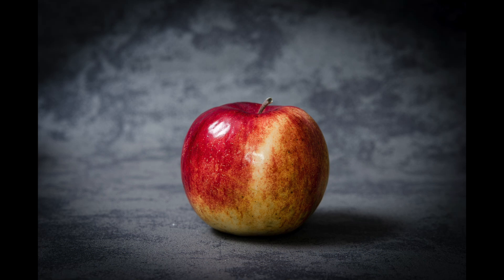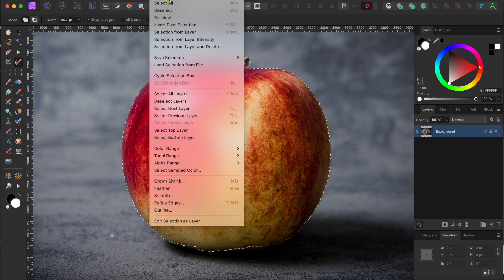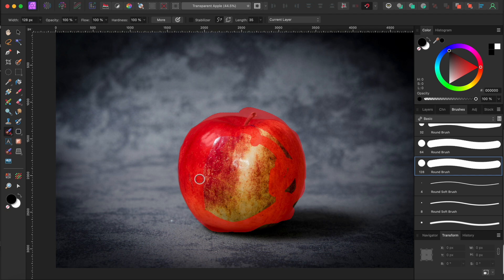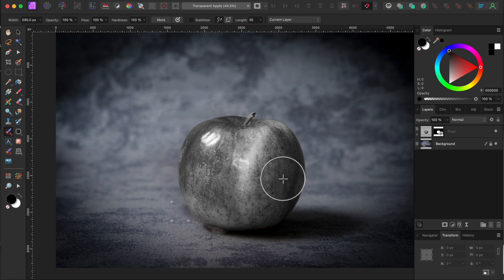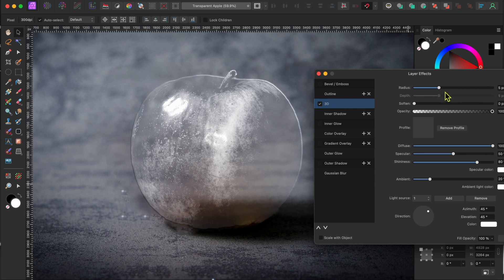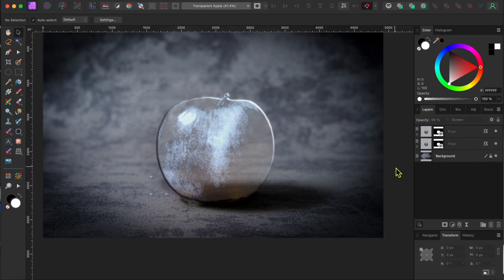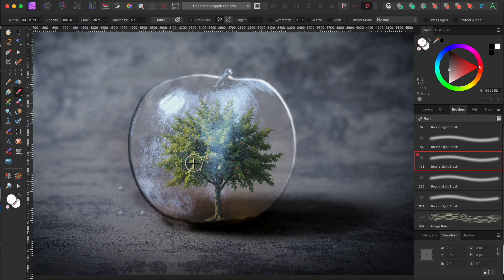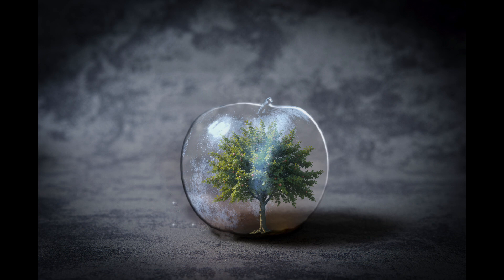Make ANYTHING Transparent in Affinity Photo 2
In today's Affinity Photo 2 Tutorial we'll have some fun creating this cool transparent object effect.  Techniques used include Isolating a subject and background removal, Inpainting tool, HSL Adjustments, White Balance Adjustment, Levels, blending modes, masking and more.

Chapters
00:00 - Intro
00:23 - Isolating Apple
01:24 - Inpainting
02:16 - Transparent effect
04:21 - Adding tree & Blending
05:50 - Shameless ask for likes, subs and caffeine